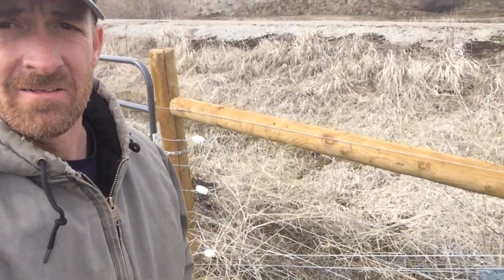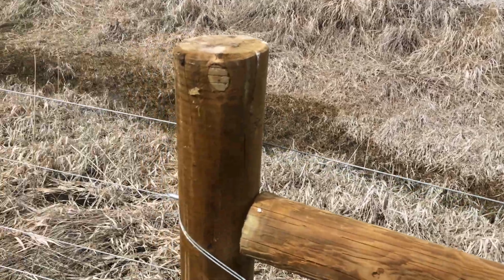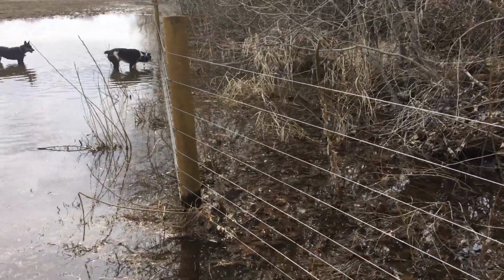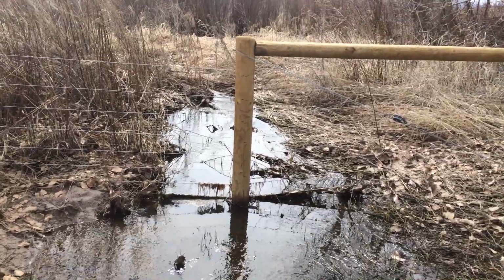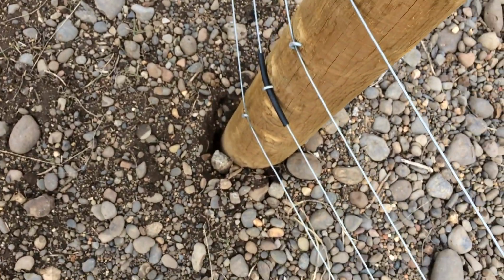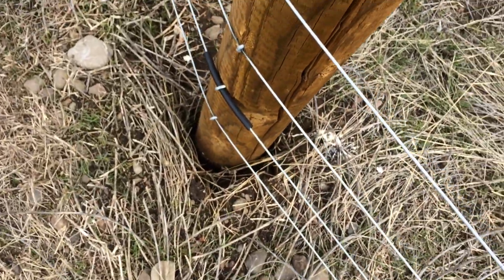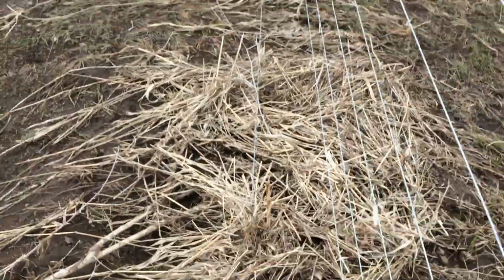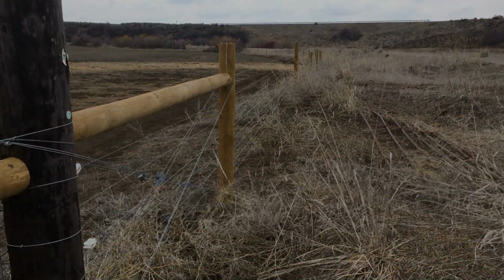High Tensile Fence Review - First Spring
This is a follow up review on our High Tensile fence.  We opted to go with High Tensile instead of barbed wire and installed this fence last summer (2018).  What would we do different?  Did the fence perform as expected or did we regret our decision?

Join me as I walk our lower field and analyze some issues and judge the fence's performance through the winter and spring, which is the biggest test for a fence.